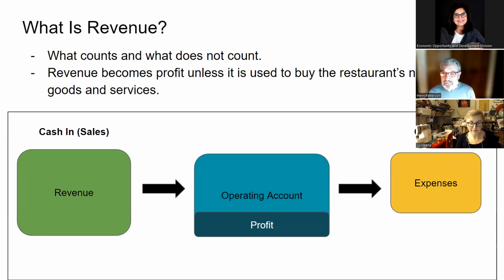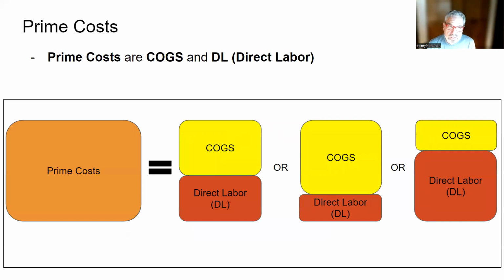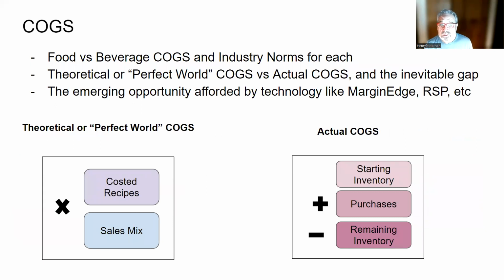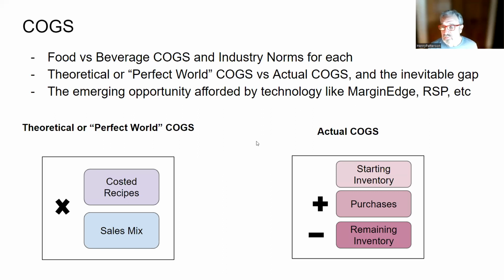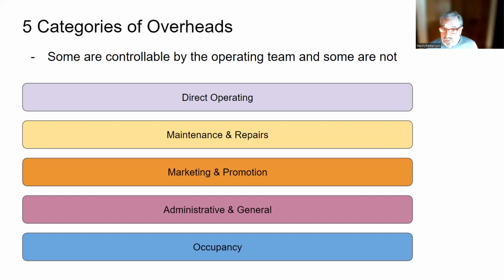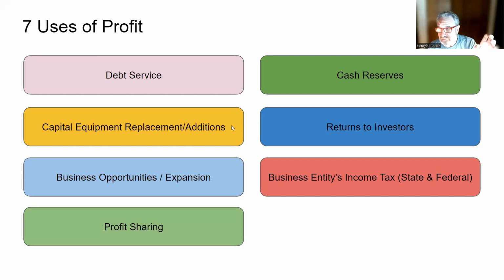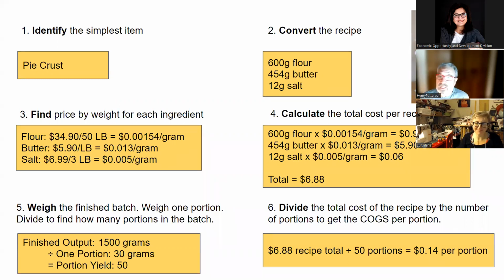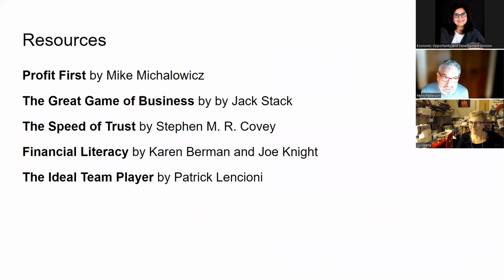Managing Your Food Business Finances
This a recording of the Managing your Food Business Finances Workshop held in January 2023 with Henry Patterson and Lu Valena of ReThink Restaurants